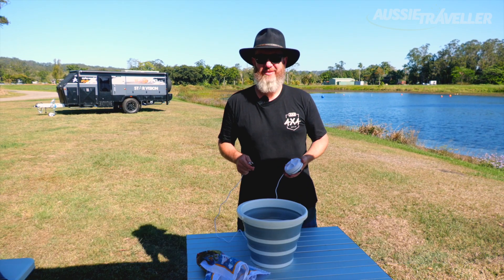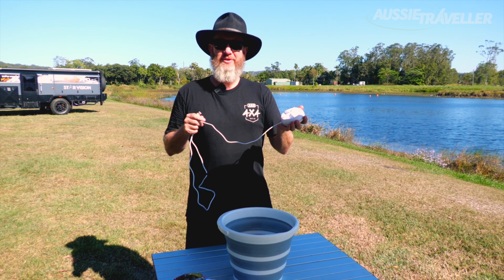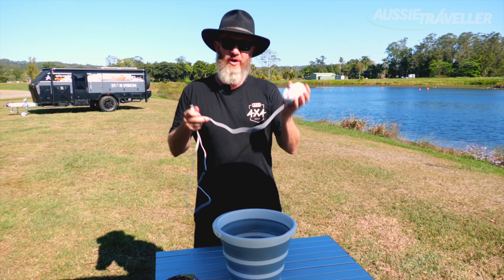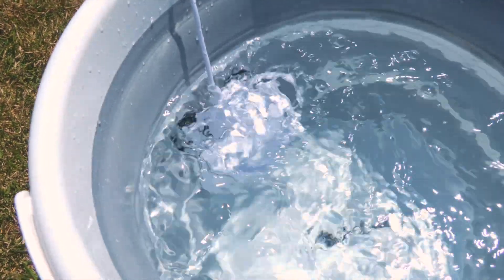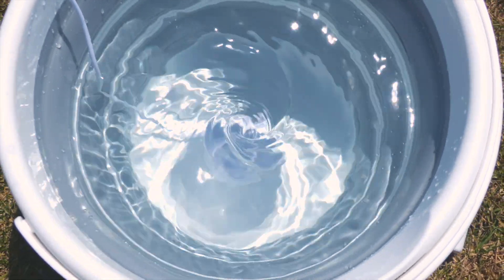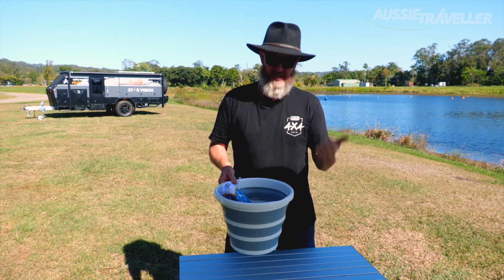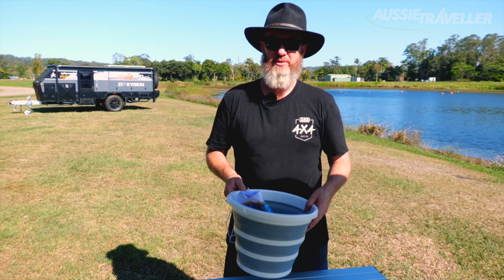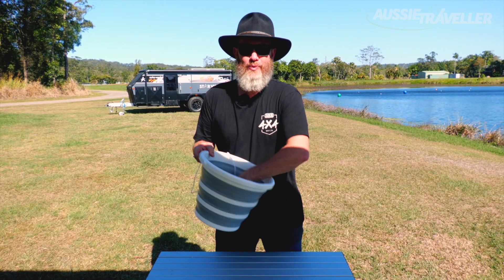Aussie Traveller Portable Turbine Washing Machine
The Portable Turbine Washing Machine is the perfect little laundry device that can quickly run small loads of washing on the go. This mini washing machine can be stabilised on a water bucket wall or on the bottom of a container by using the 3 strong rubber suckers. This mini washer is great for quickly cleaning dirty clothes, tea-towels or cutlery.